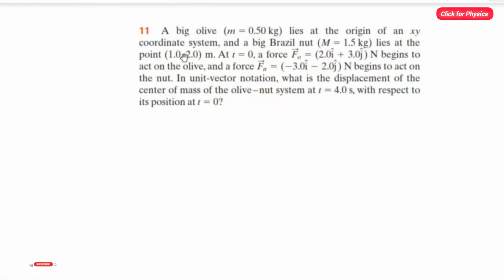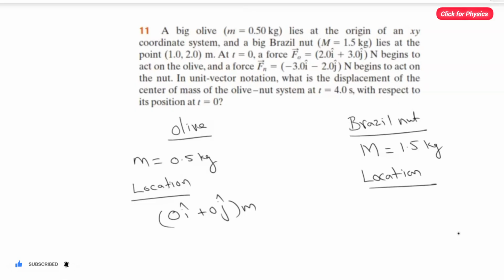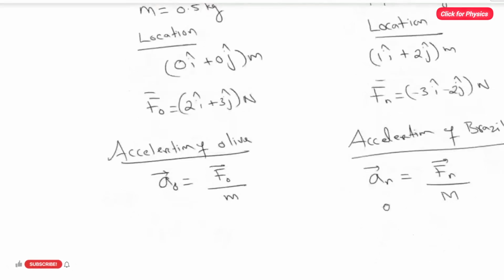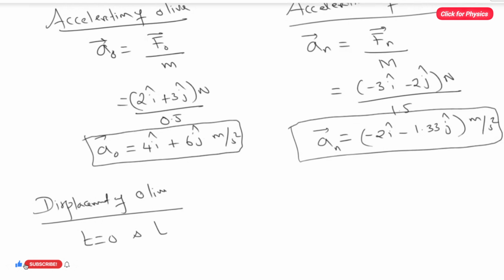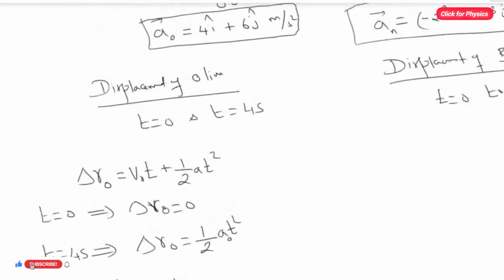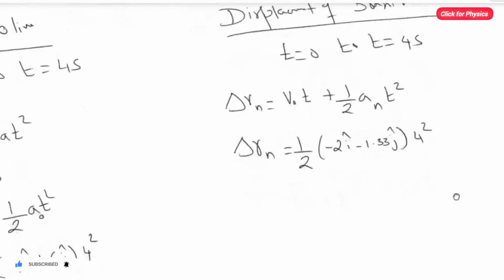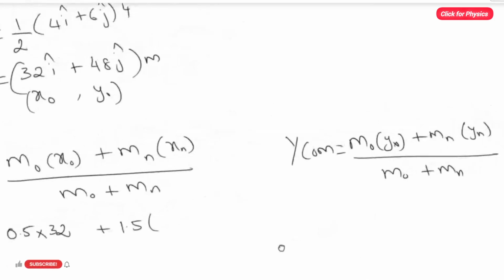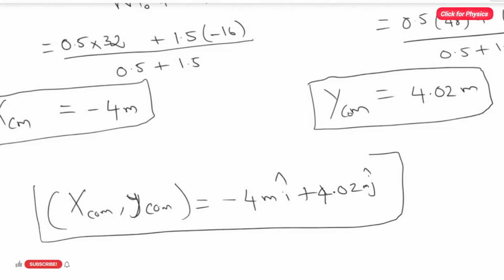Chapter 9 - Problem 11- Center of Mass and Linear Momentum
Problem :11 A big olive (m =0.50 kg) lies at the origin of an xy coordinate system, and a big Brazil nut (M=1.5 kg) lies at the point (1.0, 2.0) m. At t =0, a force F(0)=2i+3j)N begins to act on the olive, and a force F(N)=(-3i-2j)N begins to act on the nut. In unit-vector notation, what is the displacement of the center of mass of the olive –nut system at t =4.0 s, with respect to its position at t =0?